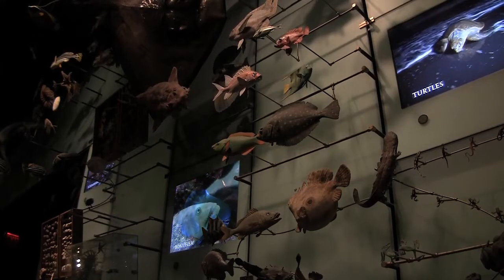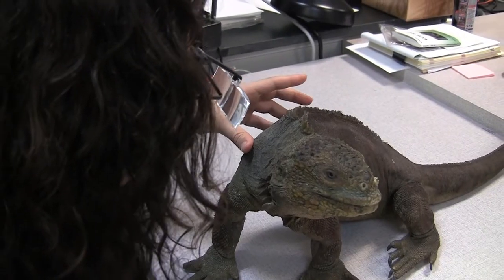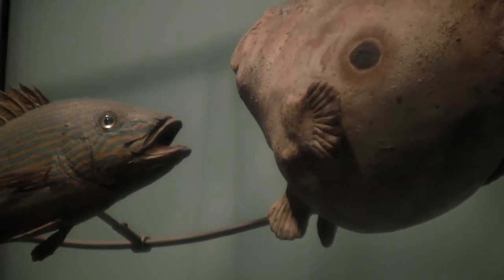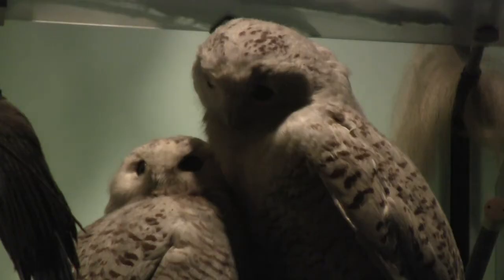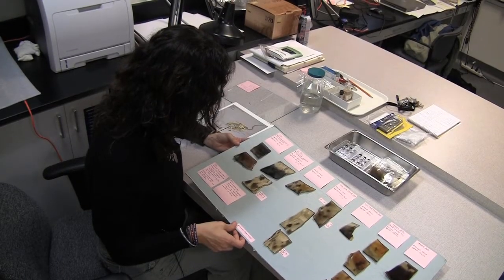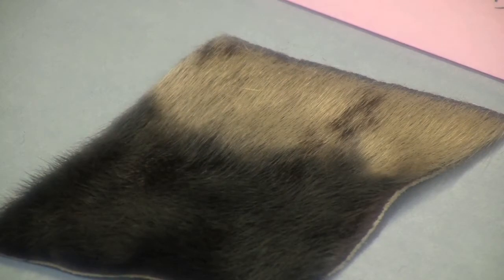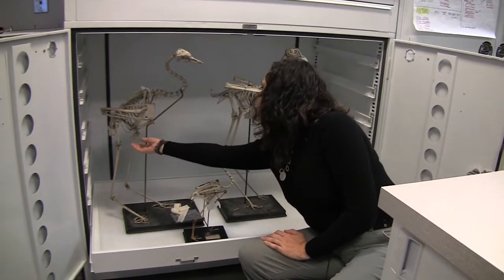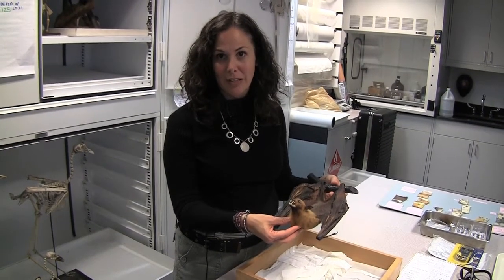BUFFALO STATE ART CONSERVATION presents...ALUMNI STORIES: THE AMERICAN MUSEUM OF NATURAL HISTORY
Produced by Jay Lurie Productions, a company based in Buffalo, New York.
Buffalo State Art Conservation graduate, Lisa Kronthal Elkin, demonstrates what it's like to be a natural science conservator.